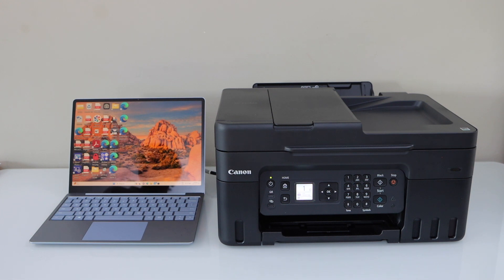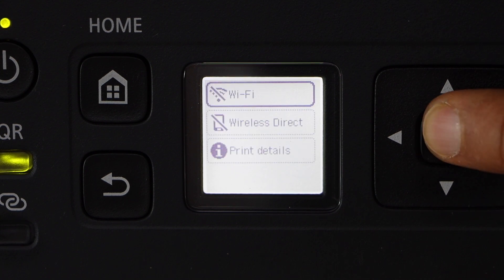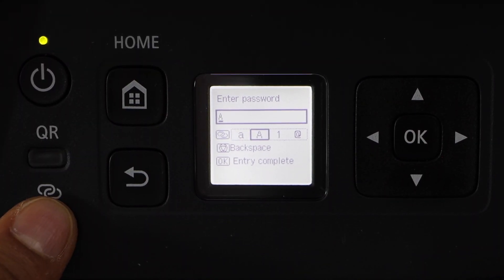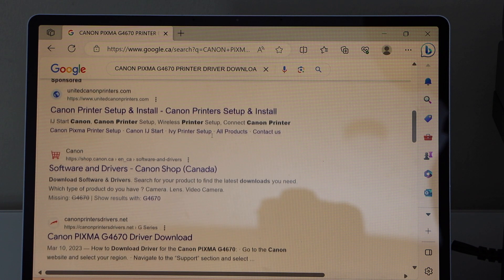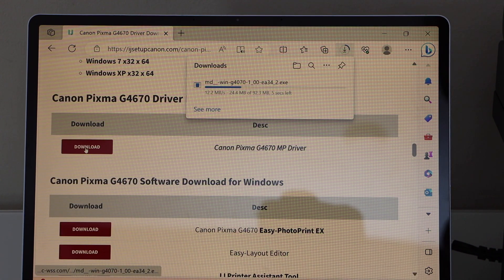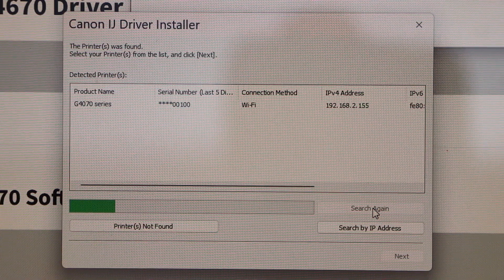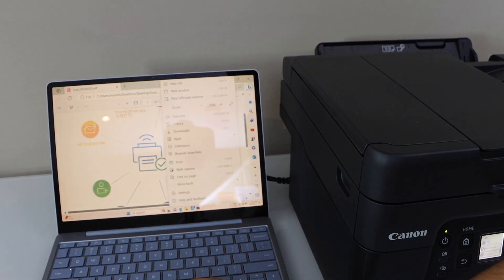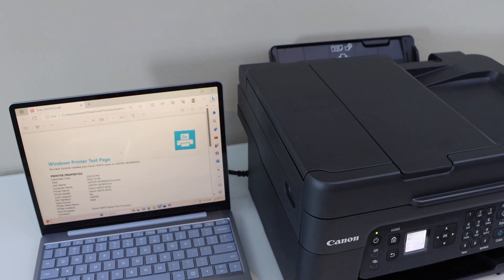Canon Pixma G4670 Setup, Wireless Setup, Install in Windows Laptop / Mac !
This video reviews how to set up your Canon Pixma G4670 All-in-one printer with Windows Laptop. You can use Windows XP, VISTA, 7, 9, 10, or 11 laptops. This shows how to install drivers and software, connect to the wireless network of the home or office, and do printing and scanning with the laptop.